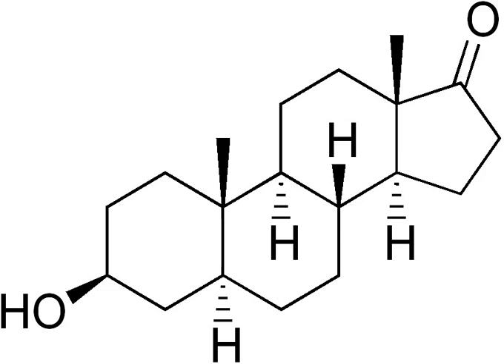Epiandrosterone | Wikipedia audio article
This is an audio version of the Wikipedia Article:
Epiandrosterone

SUMMARY
Epiandrosterone, or isoandrosterone, also known as 3β-androsterone, 3β-hydroxy-5α-androstan-17-one, or 5α-androstan-3β-ol-17-one, is a steroid hormone with weak androgenic activity. It is a metabolite of testosterone and dihydrotestosterone (DHT). It was first isolated in 1931, by Adolf Friedrich Johann Butenandt and Kurt Tscherning. They distilled over 17,000 litres of male urine, from which they got 50 milligrams of crystalline androsterone (most likely mixed isomers), which was sufficient to find that the chemical formula was very similar to estrone.
Epiandrosterone has been shown to naturally occur in most mammals including pigs.Epiandrosterone is naturally produced by the enzyme 5α-reductase from the adrenal hormone DHEA.  Epiandrosterone can also be converted from the natural steroids androstanediol via 17β-hydroxysteroid dehydrogenase or from androstanedione via 3β-hydroxysteroid dehydrogenase.